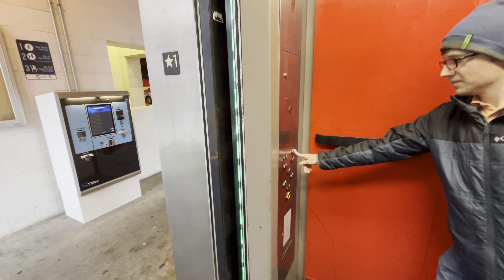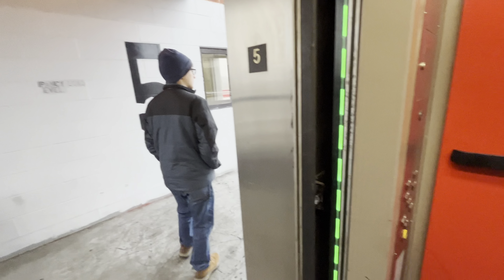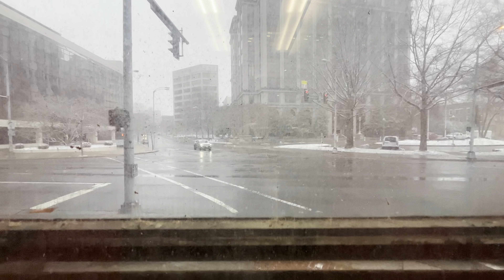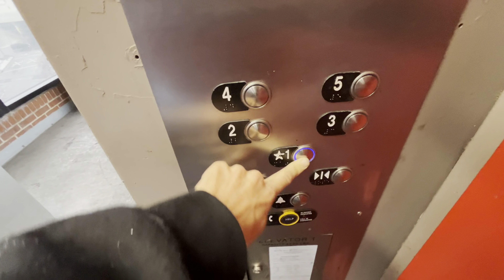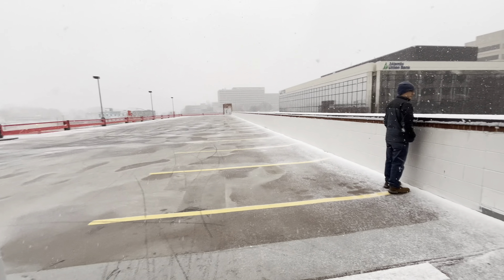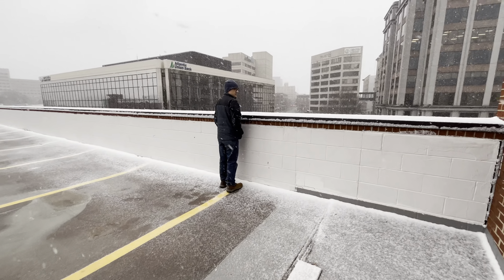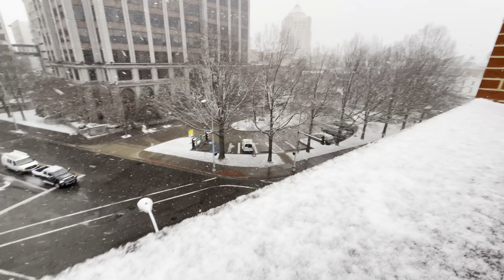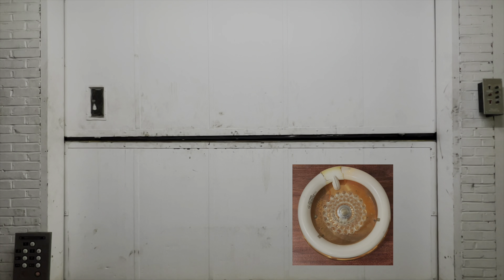Let's ride the Elmwood Park Garage Elevator in the Snow January 2024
(January 2024) Well it FINALLY snowed in Roanoke.  What a better way to see the snow than from a glass elevator!

Support elevaTOURS!